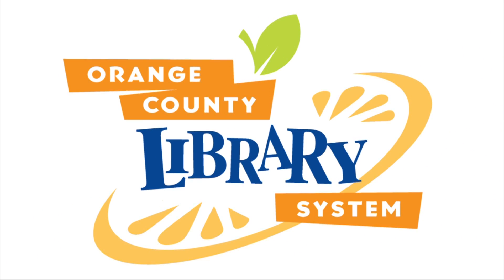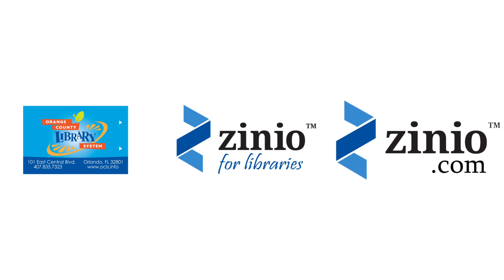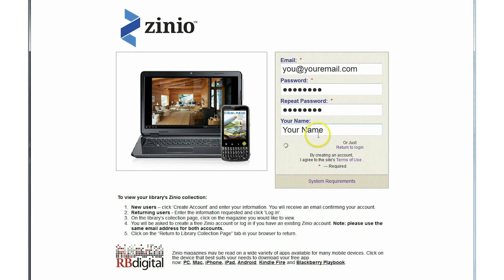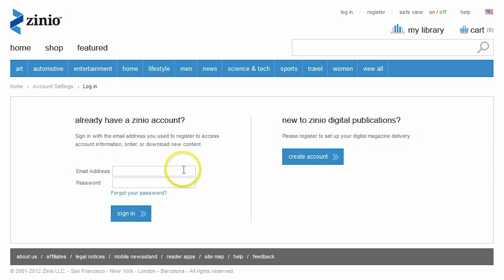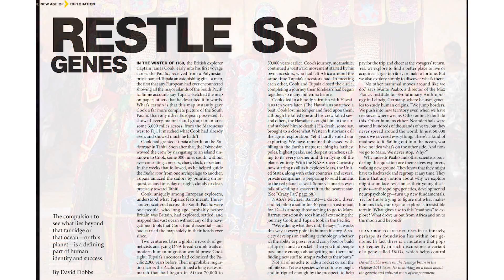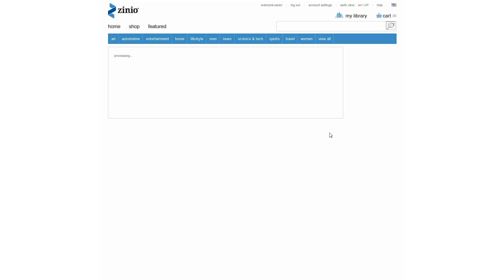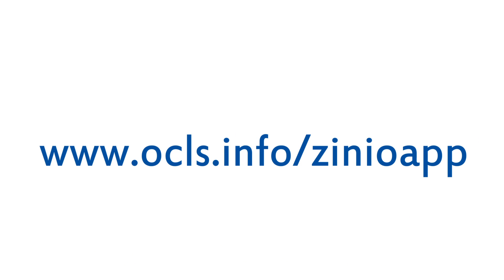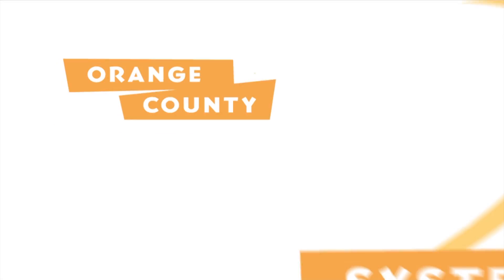Zinio for Libraries: Logging in and Reading Magazines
This video will help you navigate the login process for Zinio for Libraries and get straight to reading the Orange County Library System's collection of 250+ e-magazines.